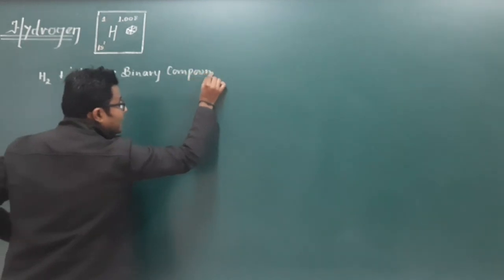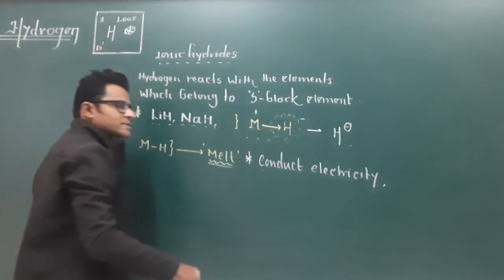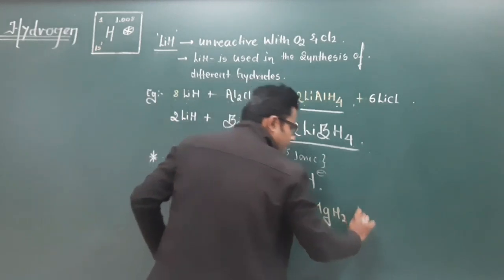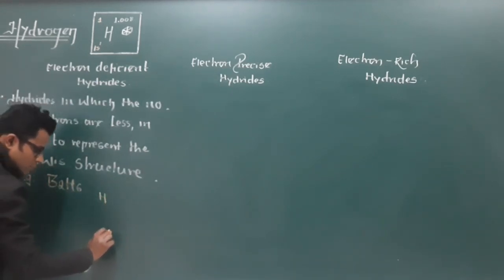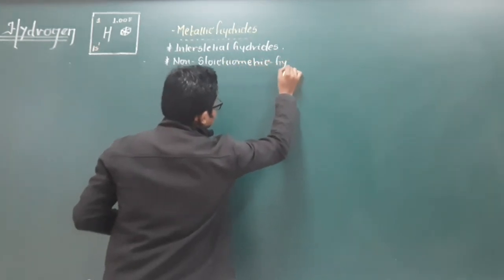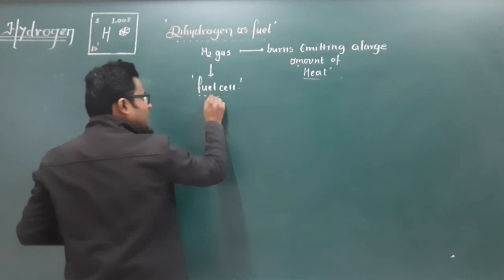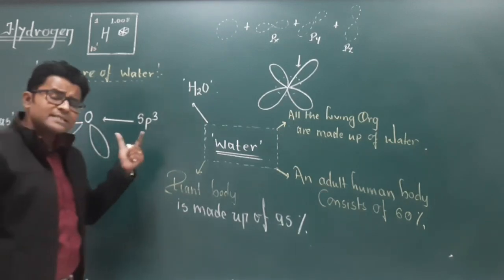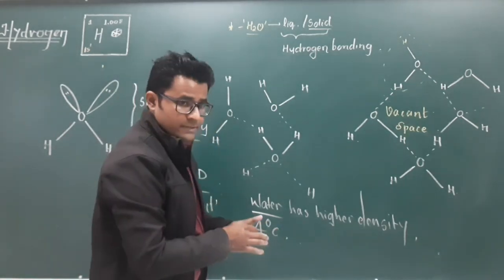Chapter : Hydrogen (Video 2)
in this video, we have discussed about hydride and different types of hydride.